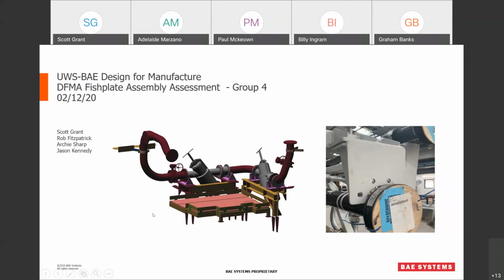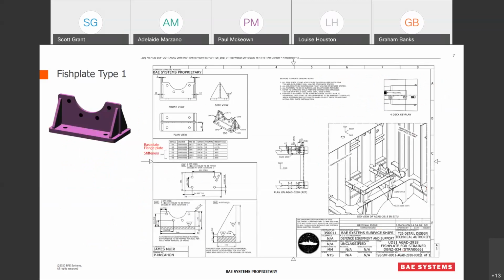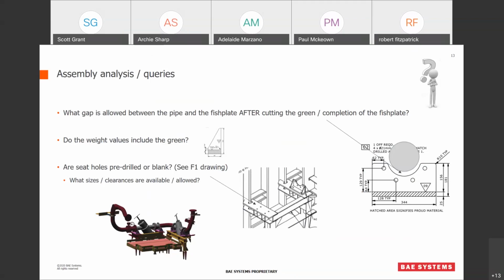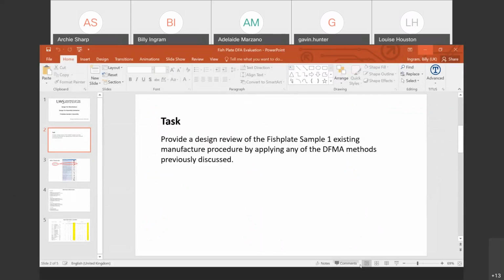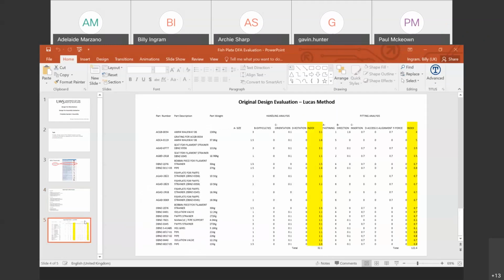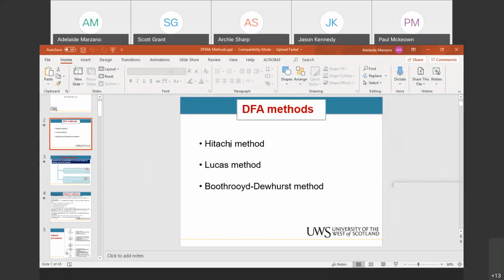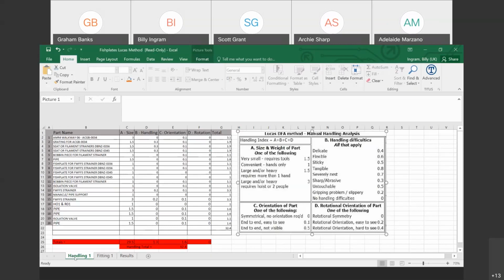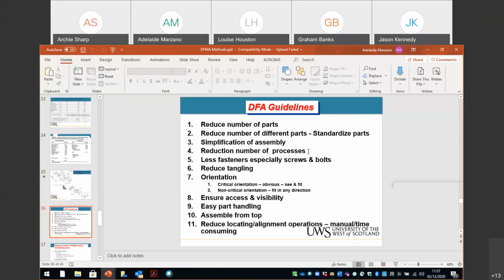UWS - BAE Systems - session 4 2nd Dec 2020